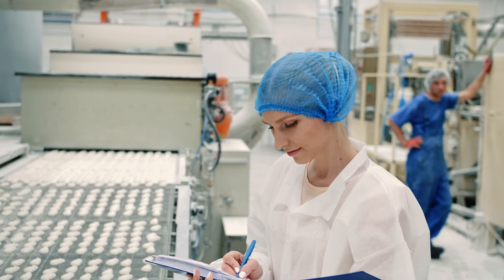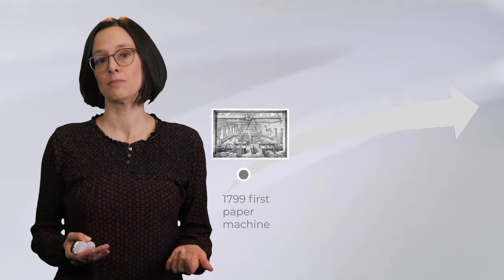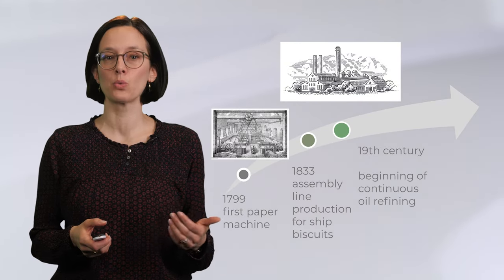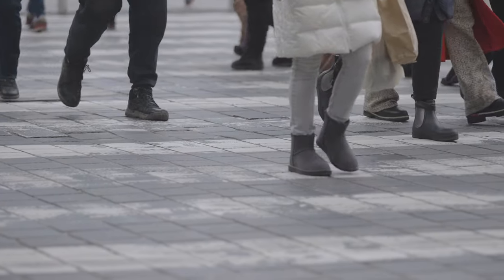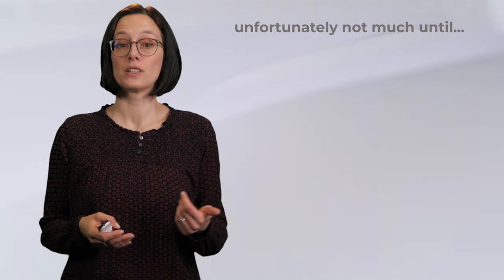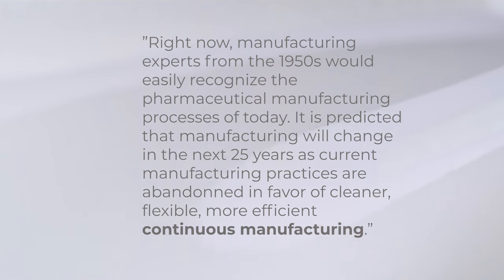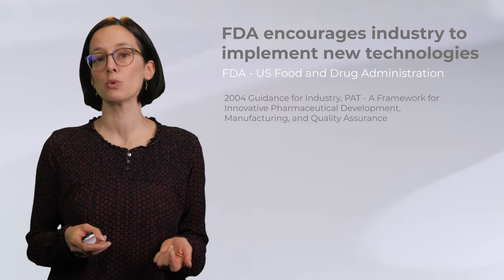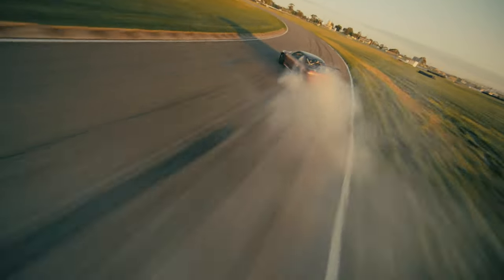MOOC I Introduction - The Advantages and Challenges of Continuous Manufacturing in Pharmaceuticals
In this video, we start exploring the world of continuous manufacturing in the pharmaceutical industry. Discover how this innovative technology is revolutionizing the production of medicines, its advantages over traditional batch manufacturing, and the challenges it presents. Join us as we delve into the paradigm shift, reduced storage requirements, real-time release testing, flexibility, and faster production offered by continuous manufacturing. We also discuss the dedicated equipment, cleaning complexities, regulatory aspects, and material attributes that need to be considered.